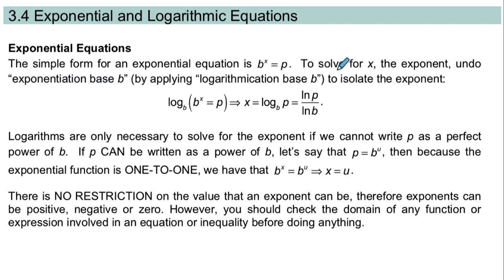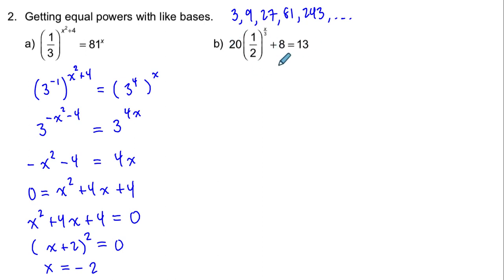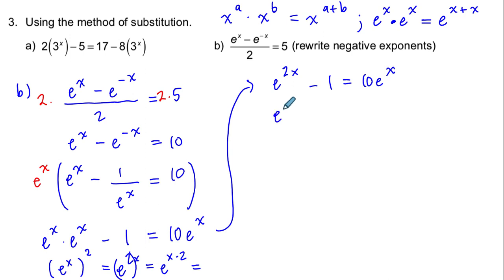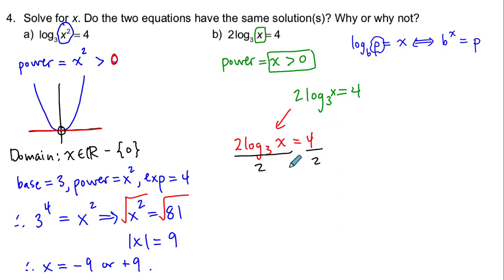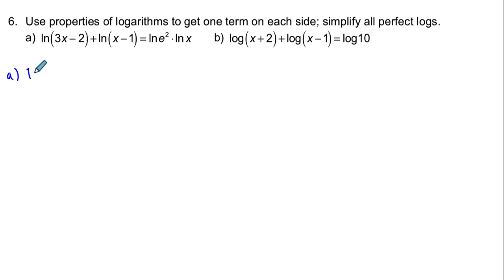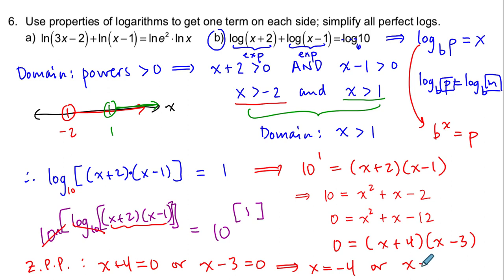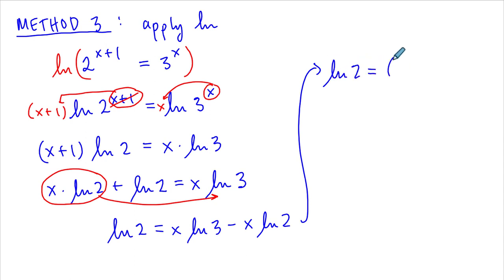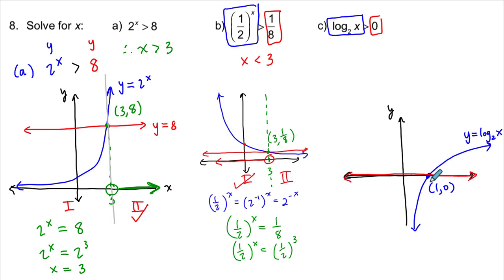3.4 Exponential and Logarithmic Equations